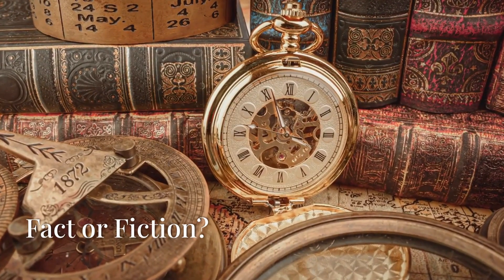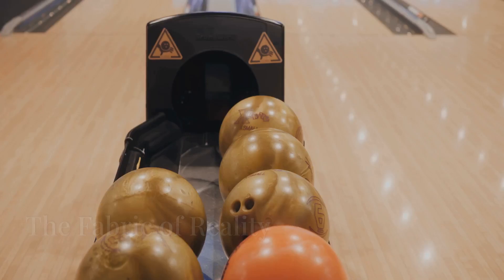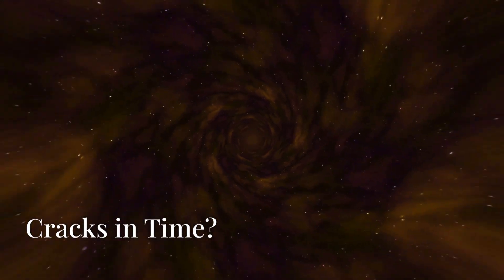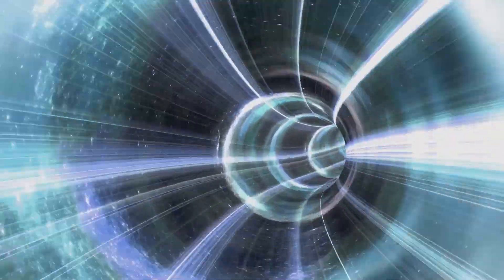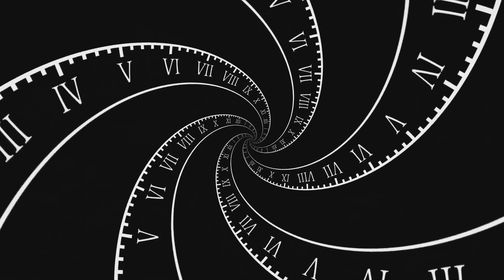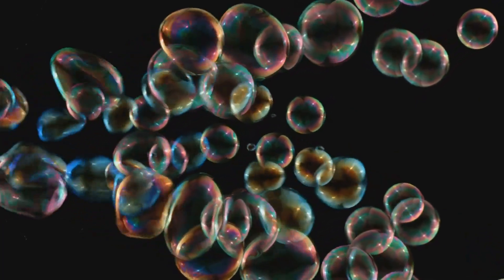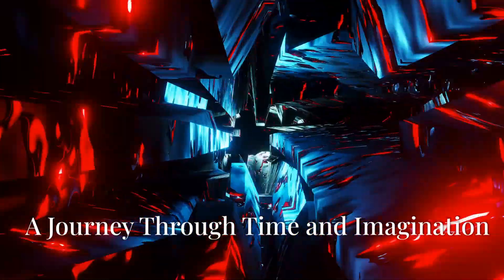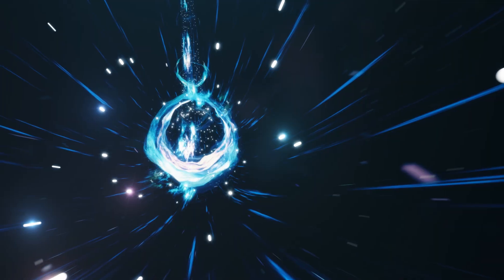The Mind Blowing Science of Time Bubbles Explained!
Have you ever wondered about the nature of time? In this captivating video, "The Mind-Blowing Science of Time Bubbles Explained in Layman's Terms," we dive deep into the fascinating concept of time bubbles and how they challenge our understanding of the universe. Join us as we break down complex scientific theories into simple, digestible explanations that anyone can grasp!

We’ll explore:
- What time bubbles are and how they function
- The implications of time bubbles on our perception of reality
- Real-life examples and experiments that illustrate these mind-bending phenomena
- Expert insights that will leave you questioning everything you thought you knew about time

Whether you’re a science enthusiast or just curious about the mysteries of our universe, this video is designed for you! Get ready to expand your mind and see time in a whole new light.